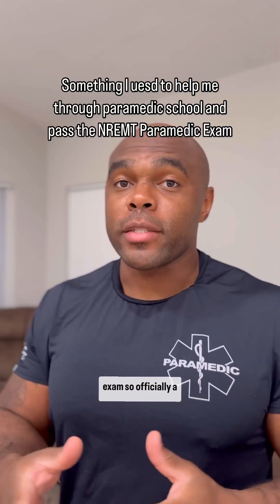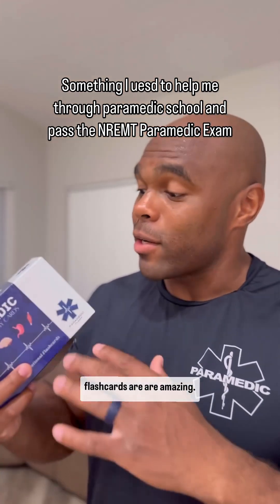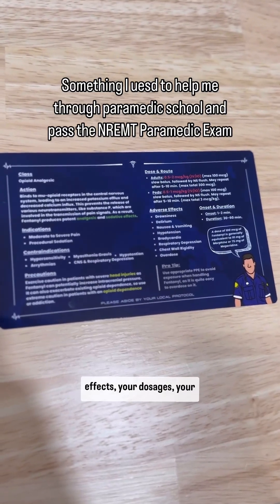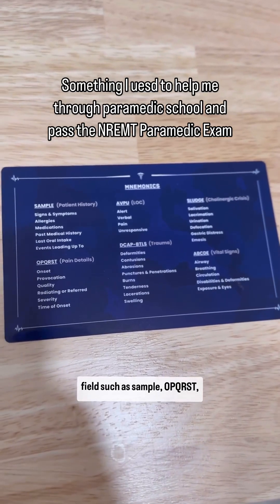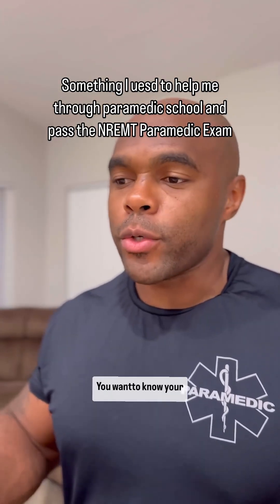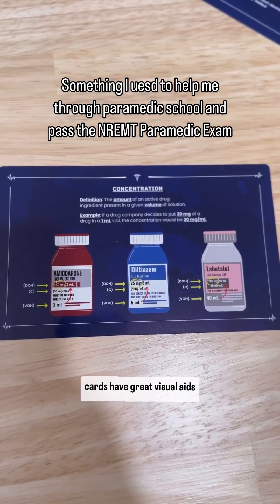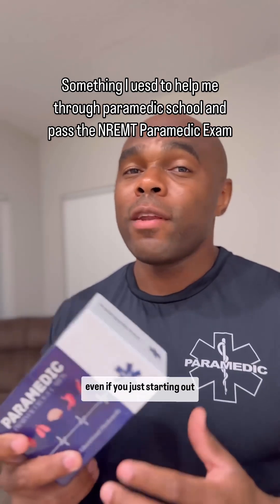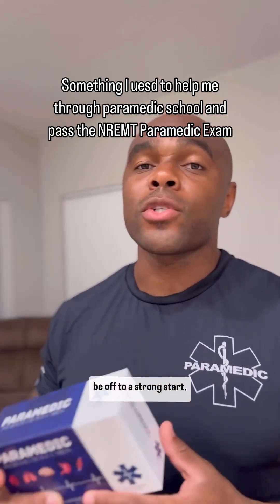Paramedic Pharmacology Cards - No More Stress Or Confusion, Just Clear And Concise Information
Say goodbye to the days of spending countless hours scouring the web for medication details! Paramedic Flash® offers a comprehensive list of 72 total meds ranging from EMT to CCT levels, empowering you to study your medications anytime, anywhere.

Become The Expert Medic You've Always Wanted to Be!

All Of Your Meds At - The Palm Of Your Hand!

Paramedic Pharmacology Cards - No More Stress Or Confusion, Just Clear And Concise Information At Your Fingertips

Made For Students, By A Student!

As a paramedic student myself, I had trouble comprehending most medications I was learning in class. My attempts to research them online often led me spending hours looking for dependable and contemporary sources. To tackle this, I came up with my own set of paramedic pharmacology flashcards. To my surprise, they not only helped me, but also all of my classmates that were struggling as well!

- Miguel R.
Founder of Paramedic Flash®